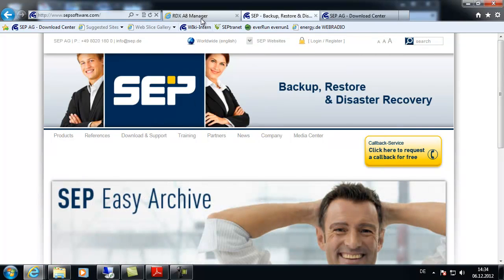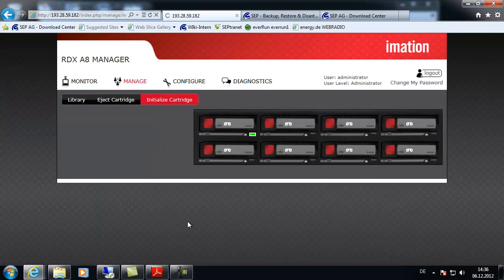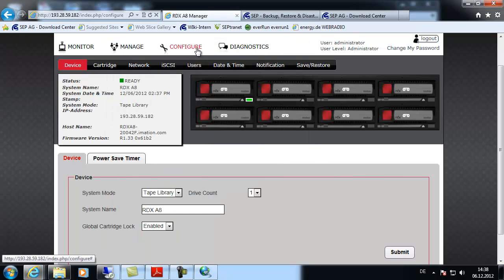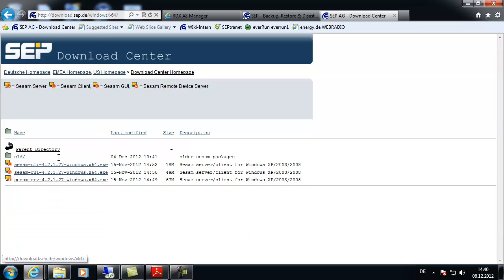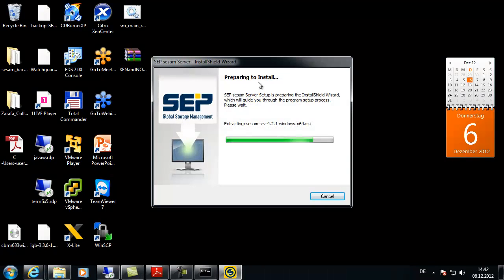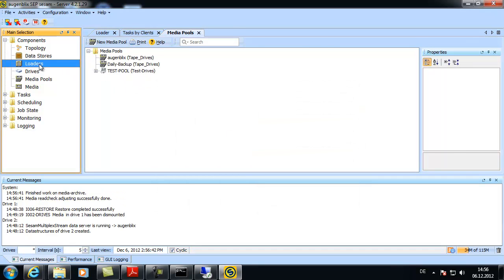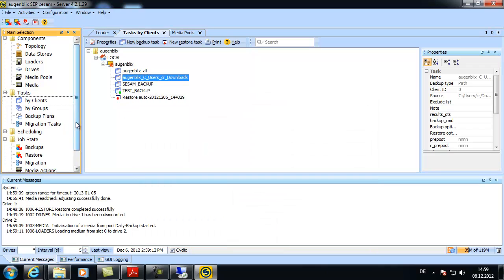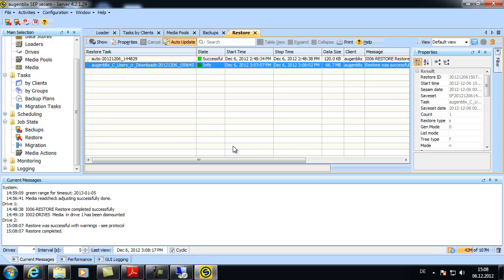SEP sesam Backup Imation RDX A8 (Lang_EN)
Installation and configuration tutorial of  Imation RDX A8 Backup with SEP sesam. | By Christian Ruoff, Business Development Manager, SEP AG, 121206